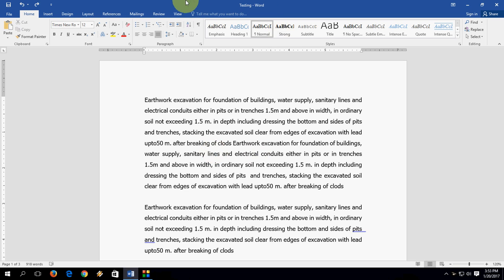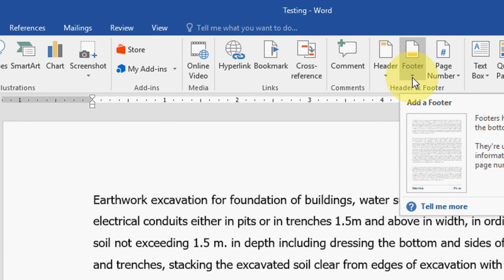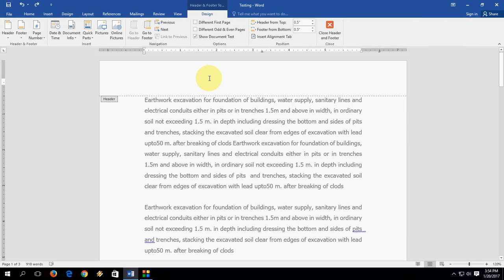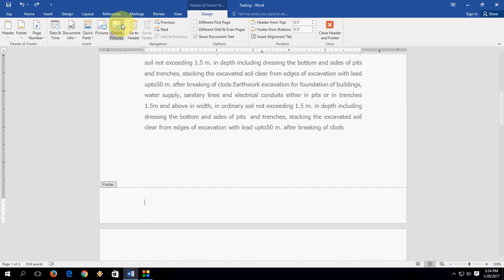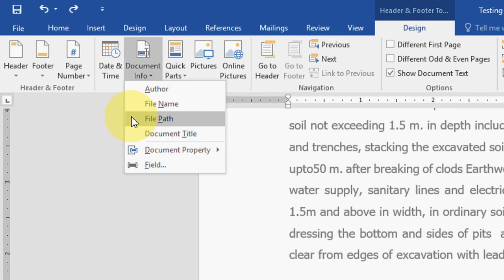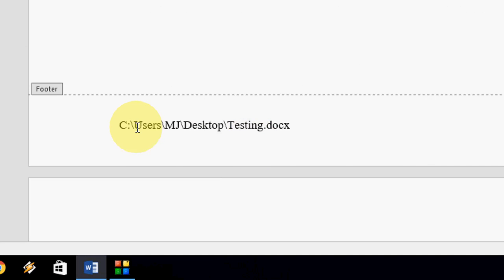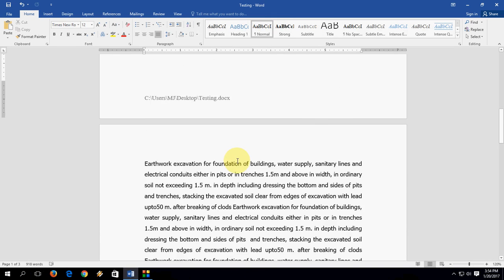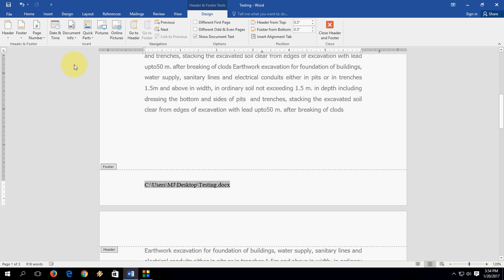How to Insert File Location in MS Word Header Footer (2003-2016)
Insert File Location in Header Footer of MS Word file